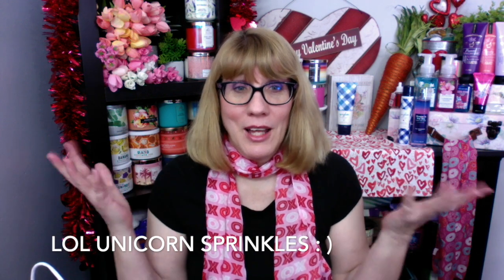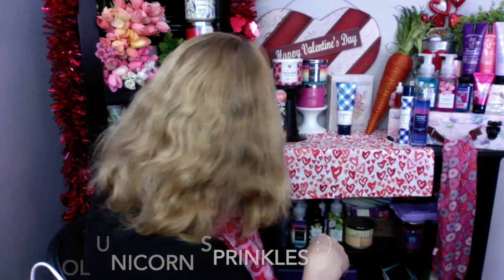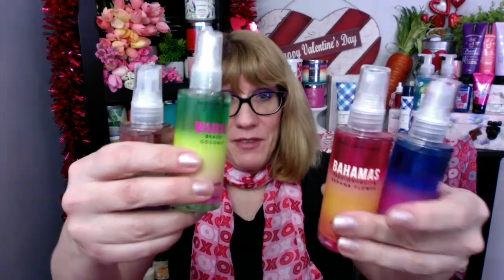Bath & Body Works NEW Haul Fragrance Mist Sale, Tropical & PocketBacs!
Check out my Bath & Body Works NEW Haul Fragrance Mist Sale, Tropical & PocketBacs!

The new tropical collection has:
WAIKIKI BEACH COCONUT
BAHAMAS PASSIONFRUIT & BANANA FLOWER
FIJI SUNSHINE GUAVA-TINI
TIKI BAY ISLAND MARGARITA
BORA BORA CITRUS SURF
BALI BLACK COCONUT SANDS